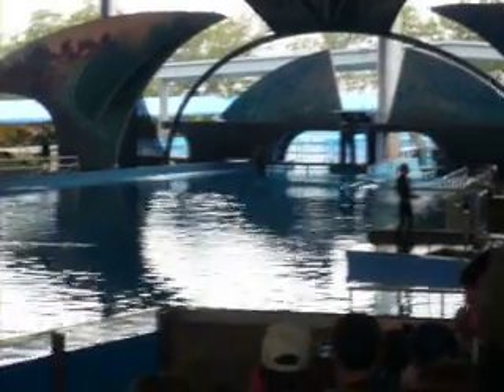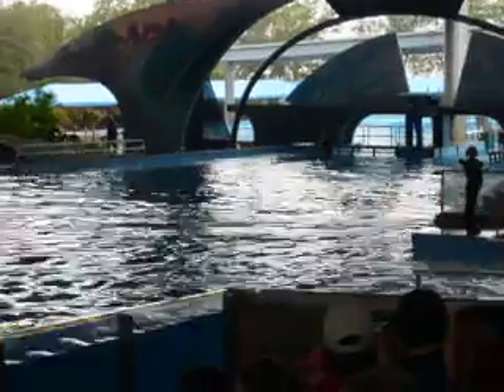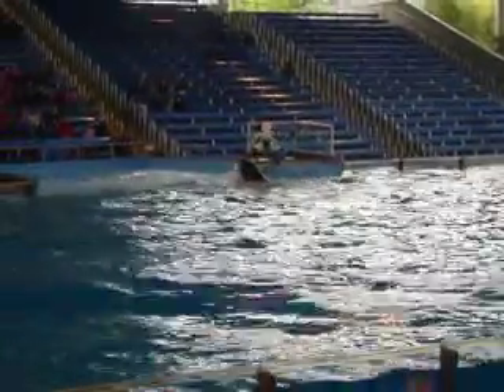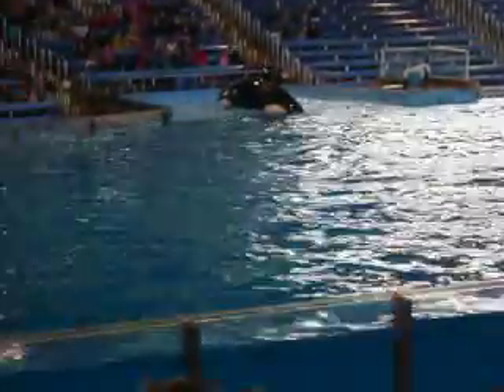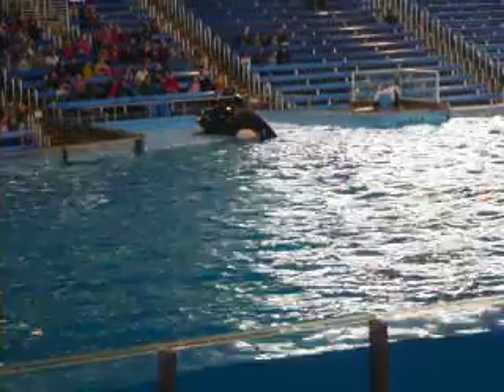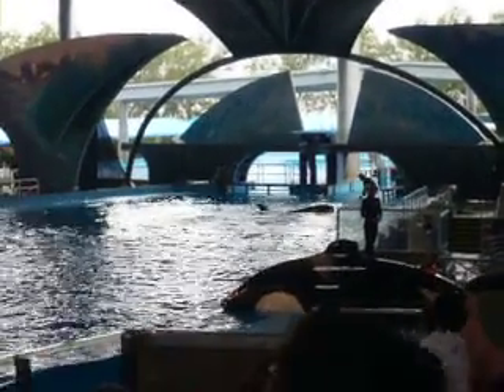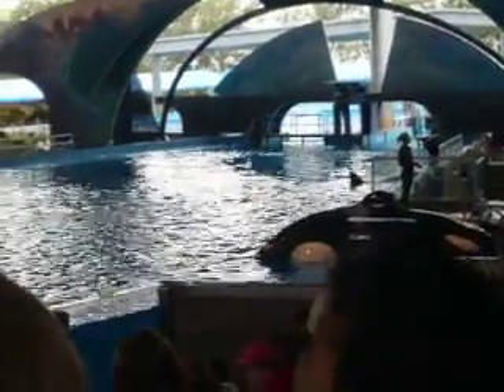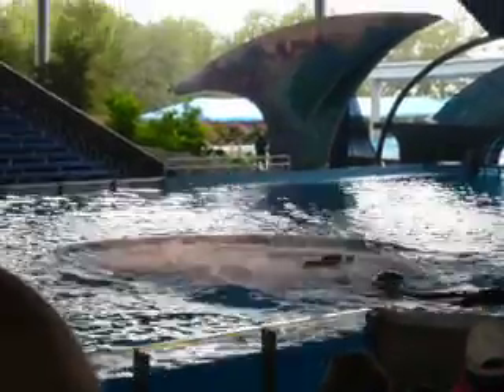Sea World Homeschool Day 2009 Shamu